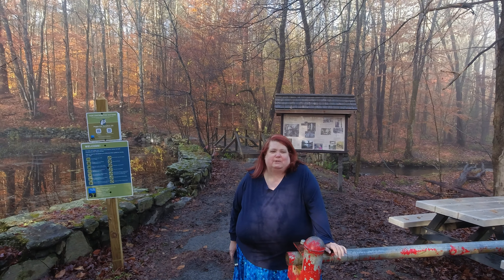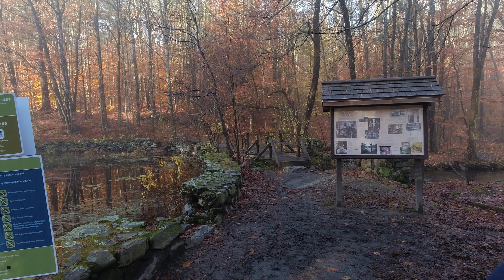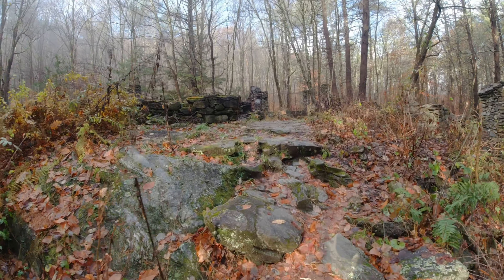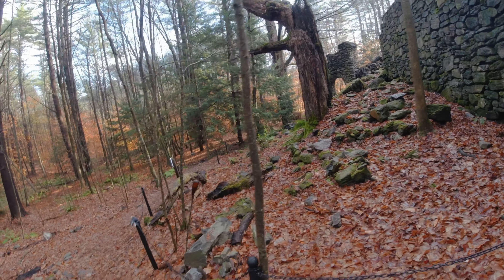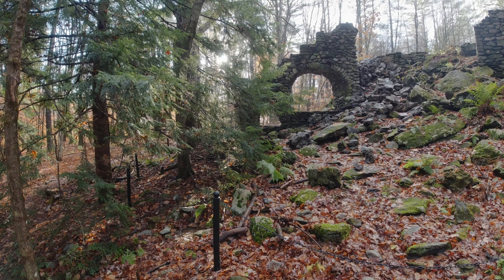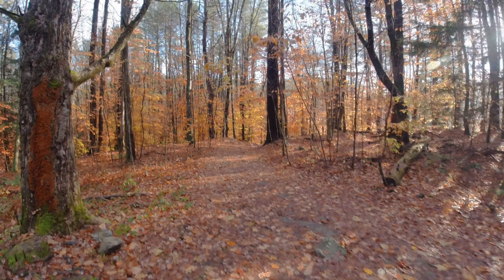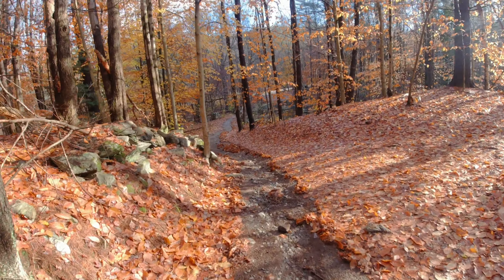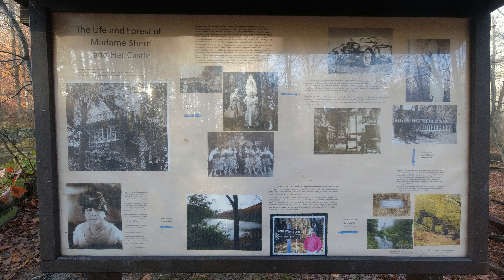Stairway to NO WHERE! Madam Sheri's Forest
It is always disappointing when some obstacle brings the adventure to a halt, but it is worse when it is at the very beginning and could so easily be fixed.
I would like to challenge the folks who manage properties like this to keep accessibility in mind when they build or maintain trails.

Have a blessed day and choose joy! ~ Aislinn

"Everybody needs beauty as well as bread, places to play in and pray in, where nature may heal and give strength to body and soul alike." ~ John Muir - The Yosemite (1912), page 256.